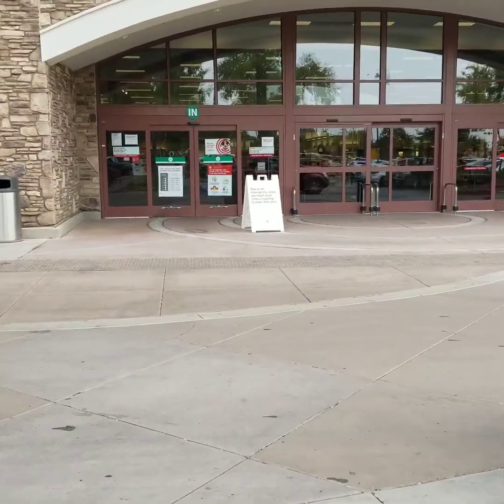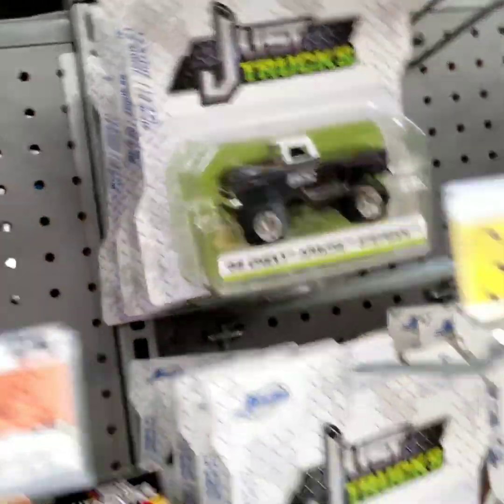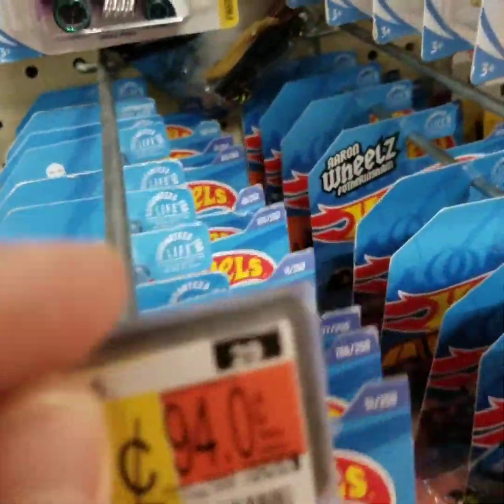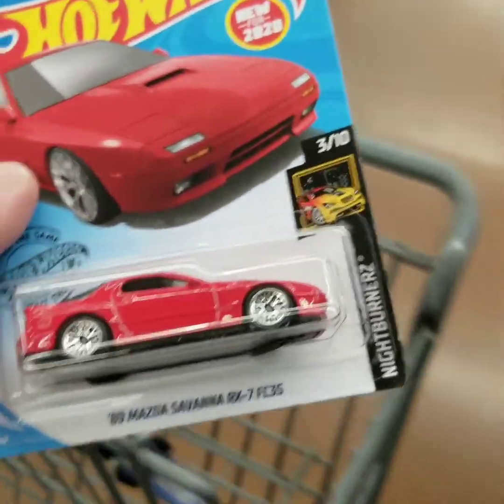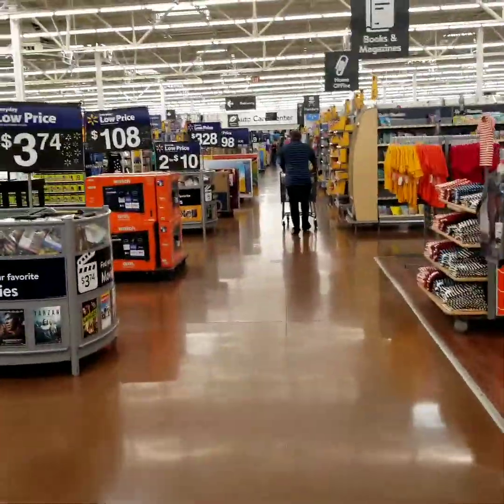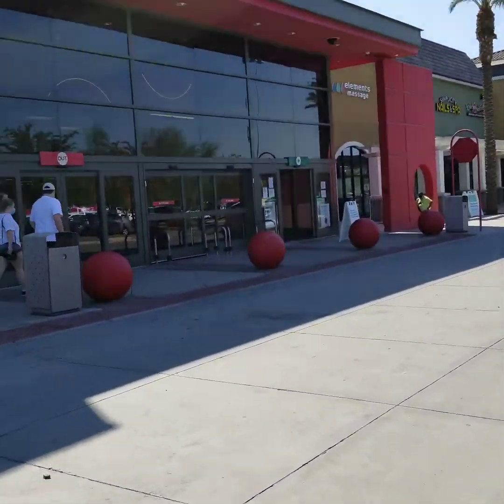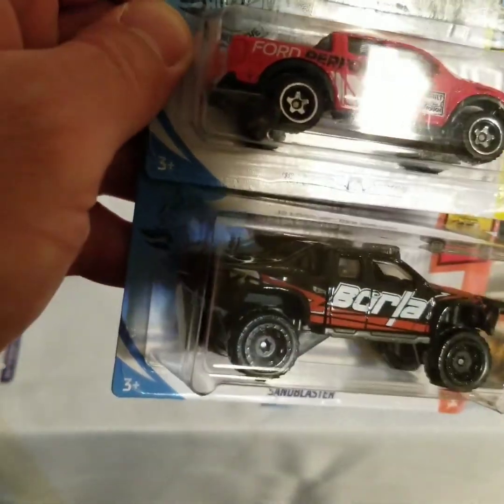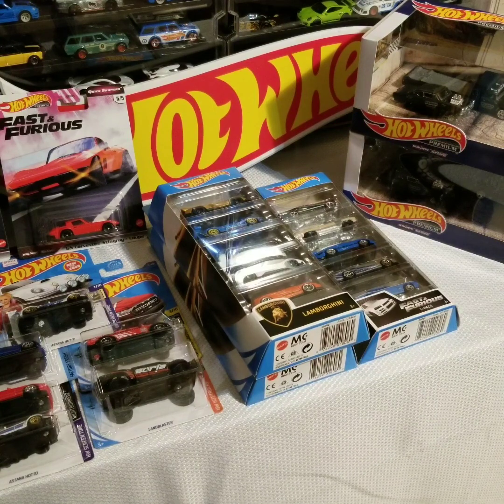5 DAY HUNT-A-THON! M CASE! F&F QUICK SHIFTERS! LAMBO 5PK! BLACK HOLE BOX SET! A 2005 FERRARI??!!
Witness the success as well as the struggle as I film 5 days worth of finds! A jackpot stop, two unexpected new releases found, and. a 2005 First Edition Ferrari found on the pegs?... Also find out why I usually choose to travel to distant corners of my state for decent finds.

(Please answer the membership questions or your membership request will be denied)

My videos are intended for the adult collector and customizer.  I am not a Mattel representative and I do not receive monetary compensation or gratuity for show casing Mattel products.  My methods for customizing diecast cars may differ from other methods and I do not claim for them to be the best, simply a method on which to do it.  I am not responsible if an injury (or worse) happens due to negligence, misuse of product, or poor execution (wear your protective gear).  My views or comments on models, castings, events, diecast community news, or anything else diecast related is soley my view and opinion for sake of digestion and discussion.  Comments and feedback are greatly appreciated as we want this channel to be of the upmost information, best content possible, and entertainment for you the viewer to enjoy.

Thank you for joining us and thank you for your support!